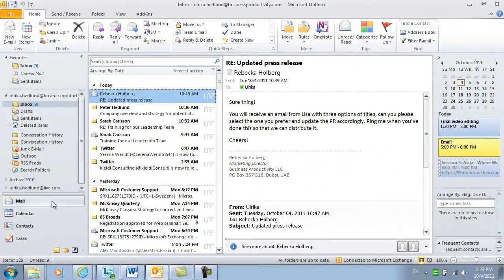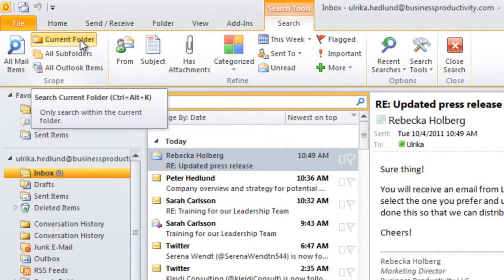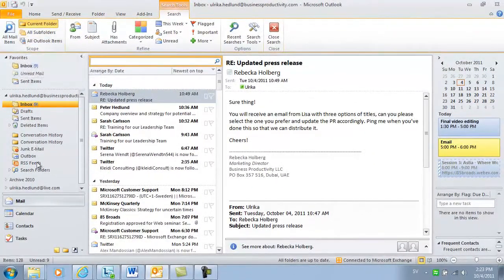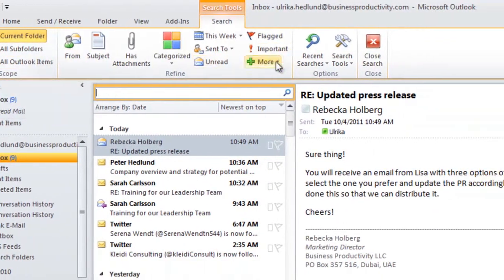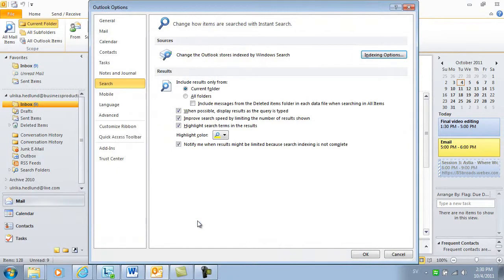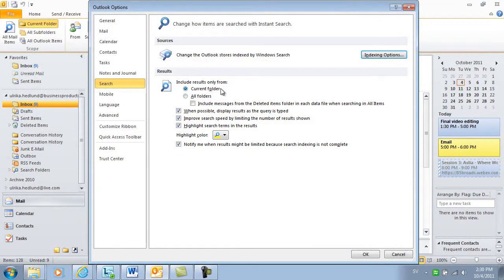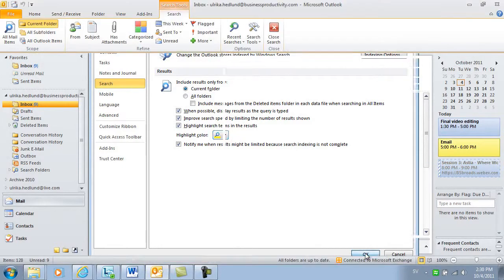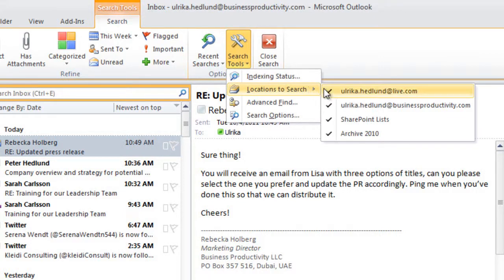How to configure search in Microsoft Outlook 2010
In this short video you will learn how to share your calendar with external business partners over the Internet using Microsoft Outlook 2010 to facilitate scheduling. Published by Business Productivity. Instructor Ulrika Hedlund.